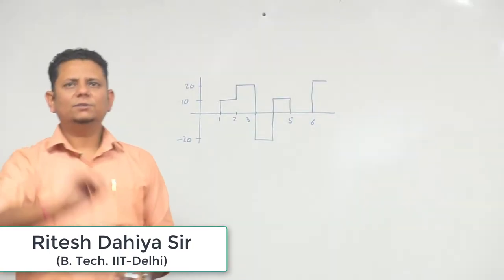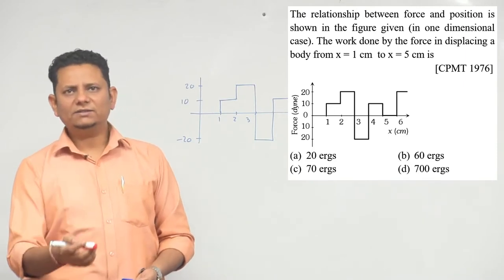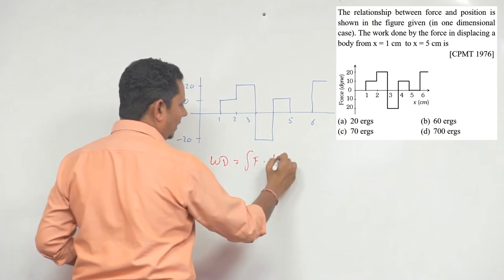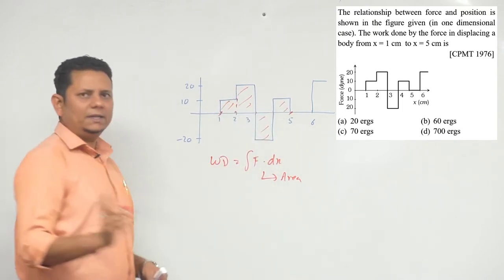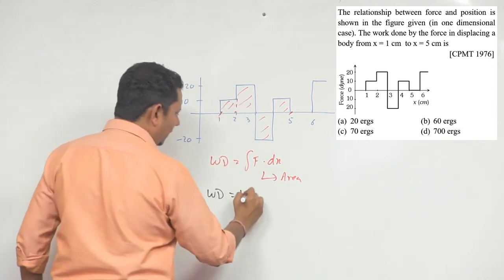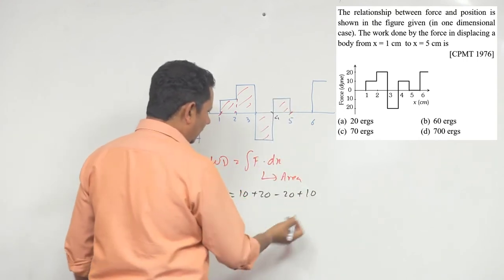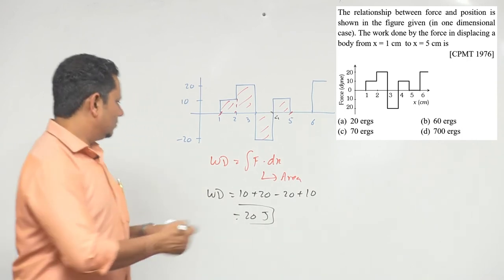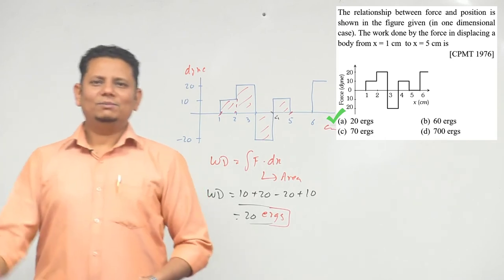The relationship between force and position is shown in the figure given (in one dimensional case).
The relationship between force and position is shown in the figure given (in one dimensional case). The work done by the force in displacing a body from x=1 cm to x=5 cm is